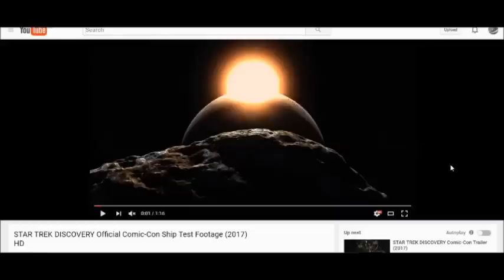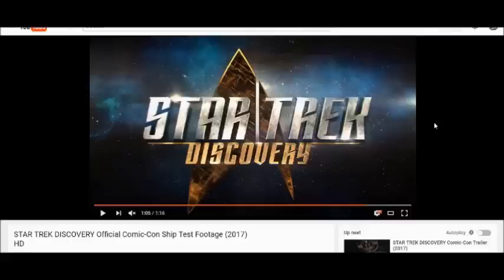Star Trek Discovery: My Very Honest Thoughts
By Honest, I mean Honest. Things are Not looking good right now. ID: xcflcvfiovykgbhoihbguiibh